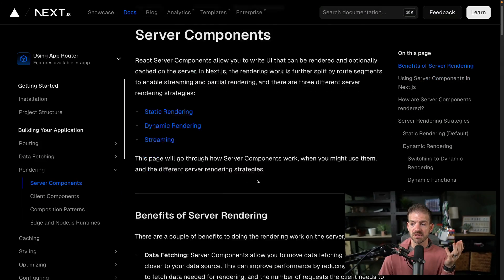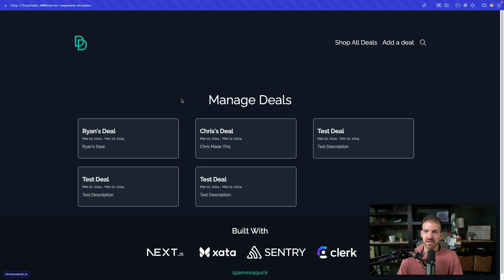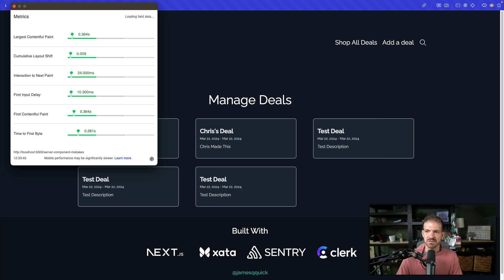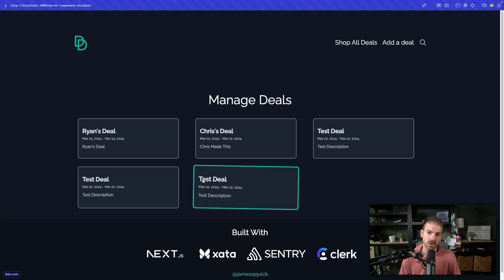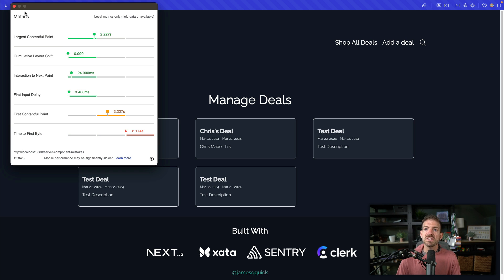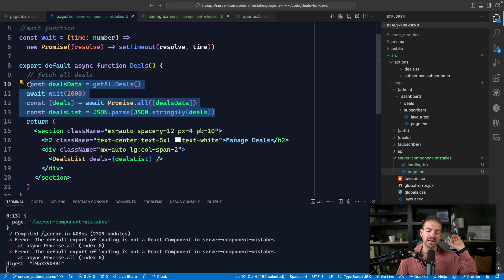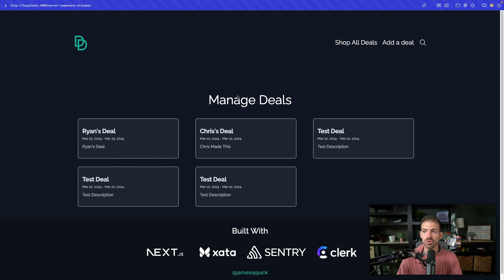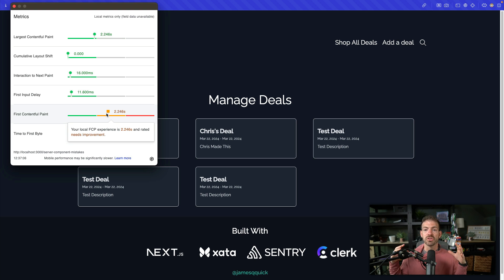DON'T Make This Mistake with Next.js Server Components (BAD performance!)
Server Components can hurt your performance if you don't use them correctly.